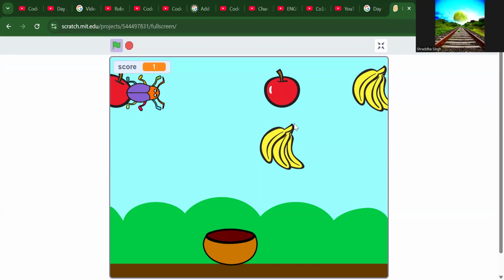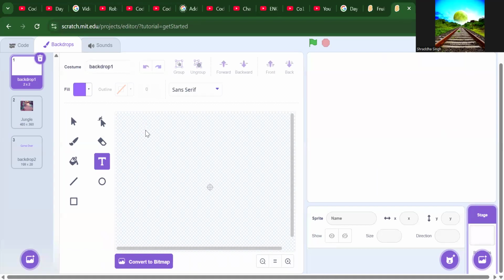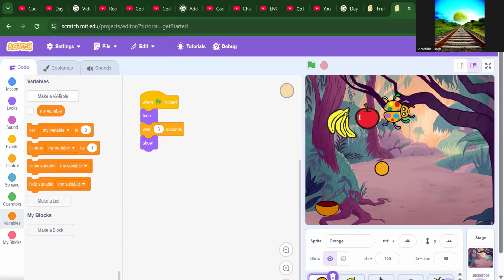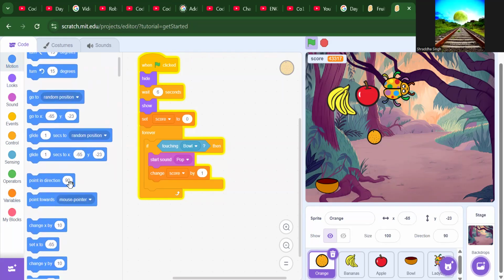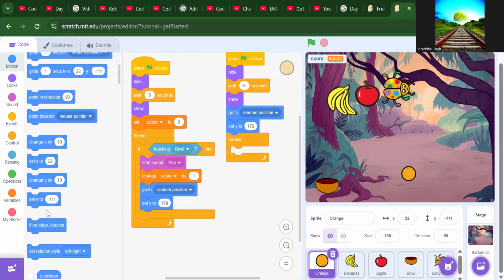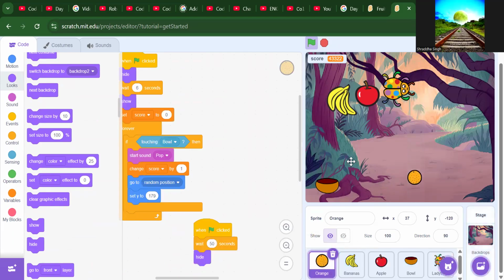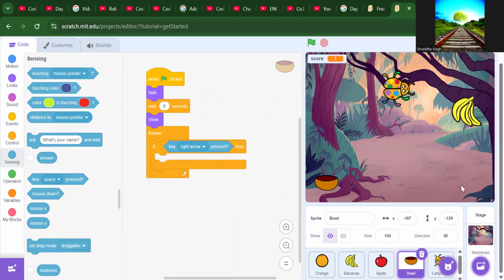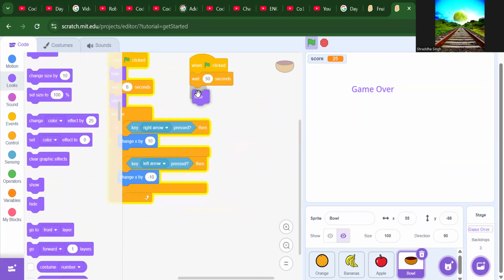Day 3 || Video 3|| Fruit Collector Game In Scratch || Best Scratch Project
scratch,learn scratch,scratch programming,scratch programming for kids,coding,scratch programming tutorial,scratch (programming language),scratch coding games,summer camp,scratch coding,scratch basics by daniecaa from cambridge school,coding for kids,scratch programming examples,use scratch programming for animation,how to use scratch programming,scratch projects ideas,basics of building a website,scratch games for beginners